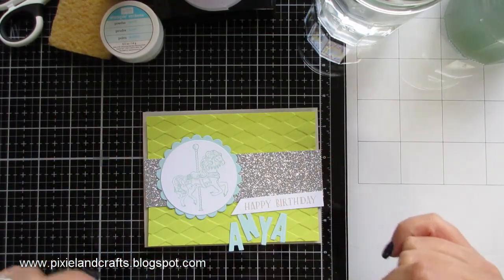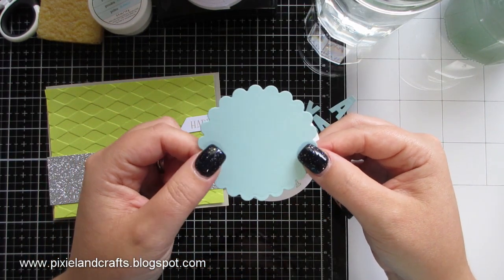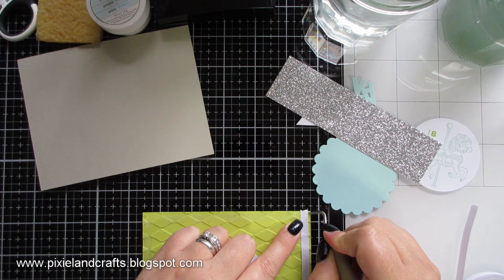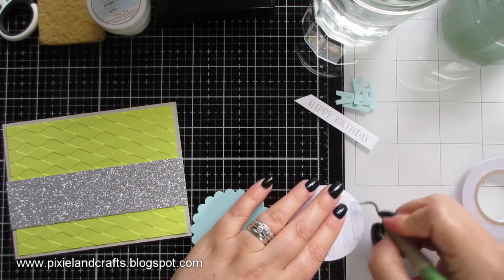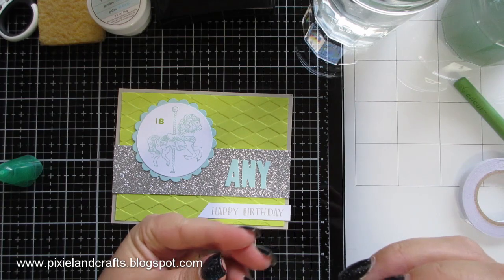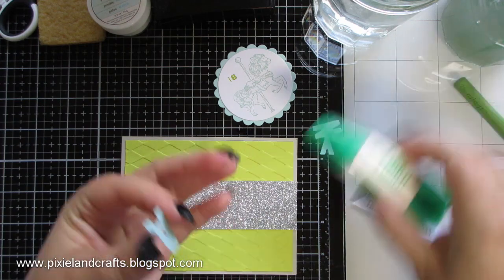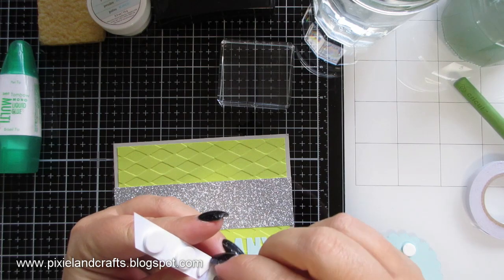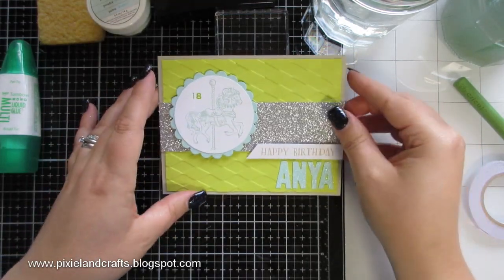Stampin' Up | Quick & Easy Birthday Card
❤FIND ME❤

❤MUSIC❤